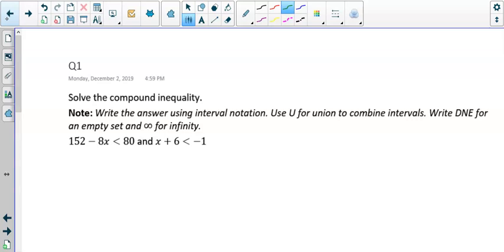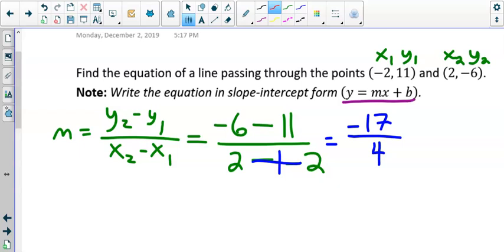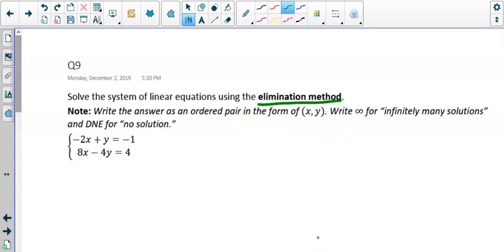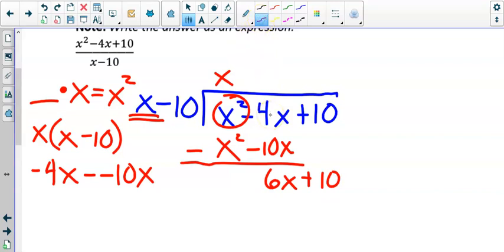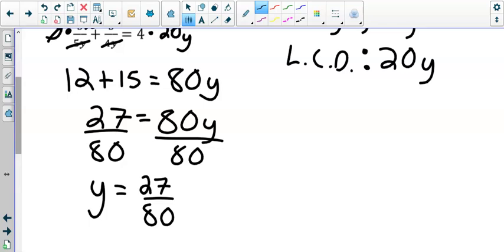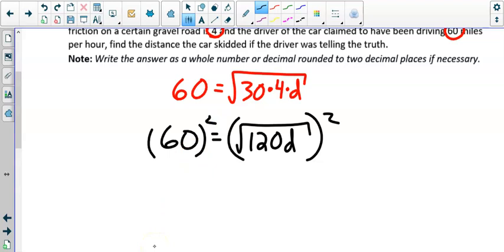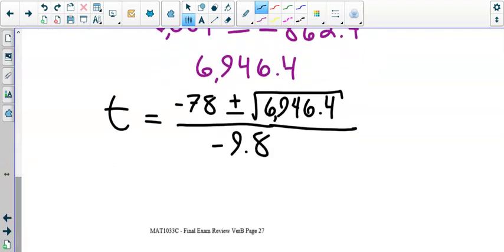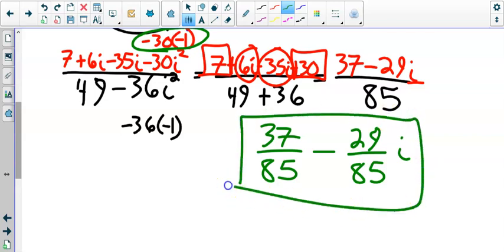MAT1033C Final Exam Review Session Version B - The Plaza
This 30 question review prepares Poinciana students for their Final Exam.
MAT1033C
Final Exam Review Version B